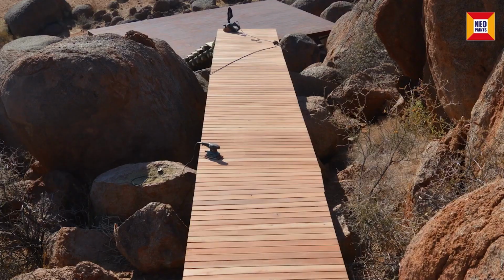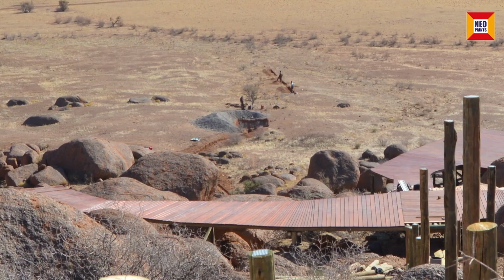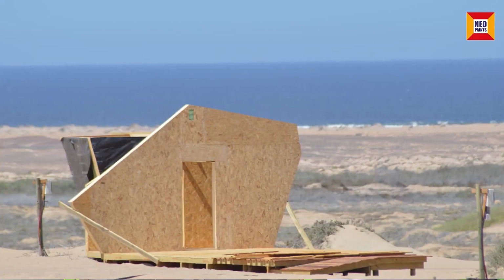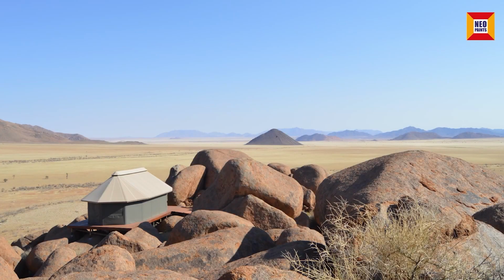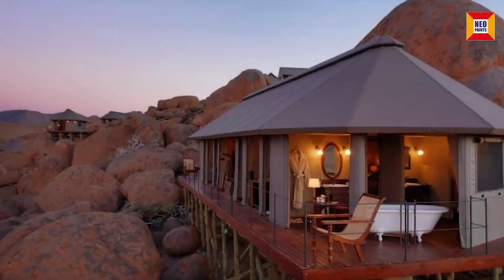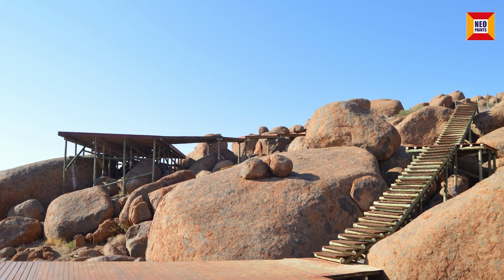My.na Property - 16 Jan 2024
We had the privilege of interviewing Pepe Olivotto, and his lovely wife Jaqui Olifotto. Pepe, the founder of Pepe Construction Lodge builder and outdoor decking. Close to nature comes closest to perfection with the exceptional design and craftmanship of Pepe Construction
Welcome to my.na property where we unlock the doors to your dream home! Join us as we dive into the world of real estate, chat with expert agents, and explore the most aesthetically pleasing bathrooms.

or join us on DStv.
and GOtv, 25

to access publications from NMH and many more.